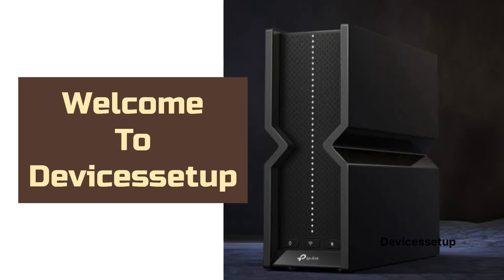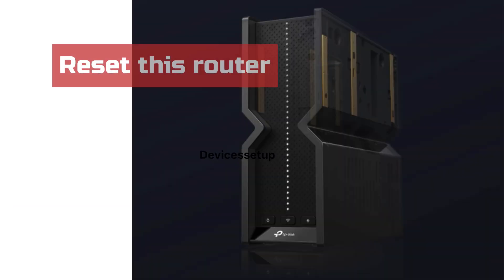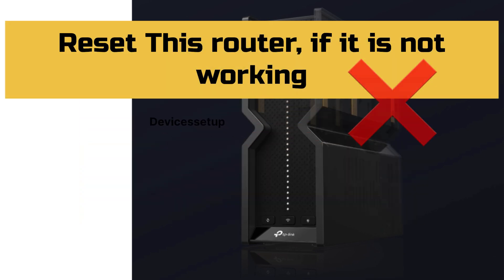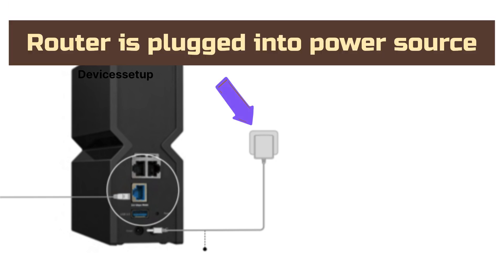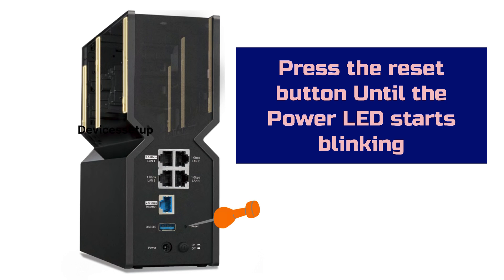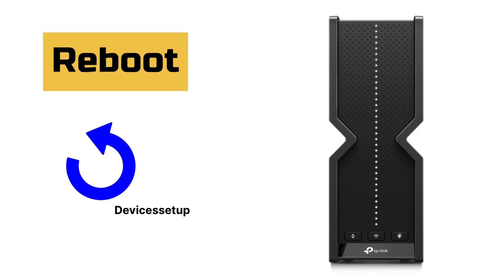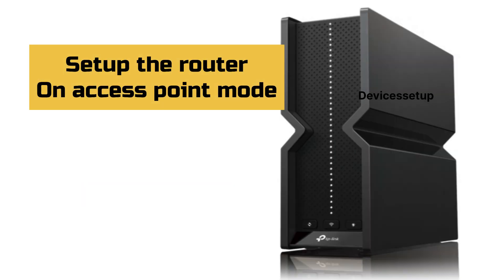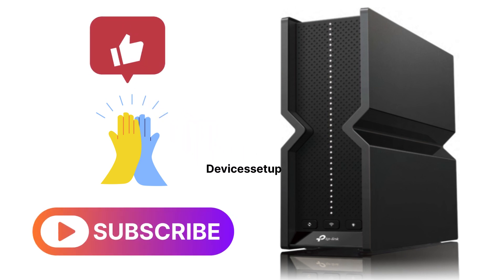Reset Tp-Link Archer BE550 WiFi 7 BE9300 Router To Factory Default Settings | Devicessetup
To Reset Tp-Link Archer BE550 WiFi 7 BE9300 Router first wait until its power led gets stable. Next locate the reset hole present on the back side of the unit and press and hold the reset button for around 10 seconds while the be550 router is plugged in to a power source. After 10 seconds release the pin and let the router reboot.